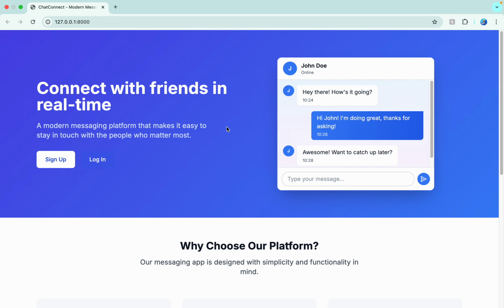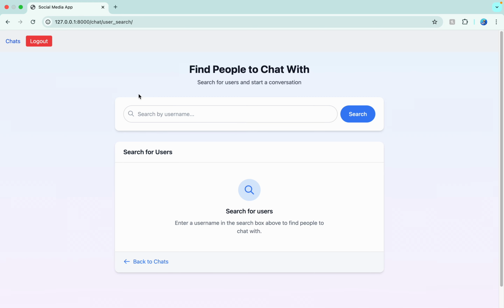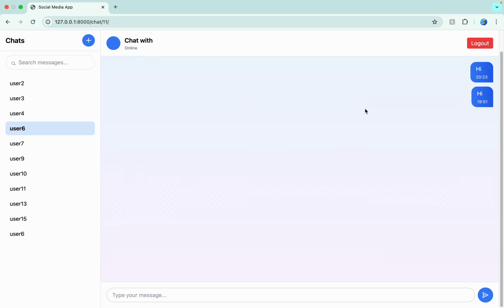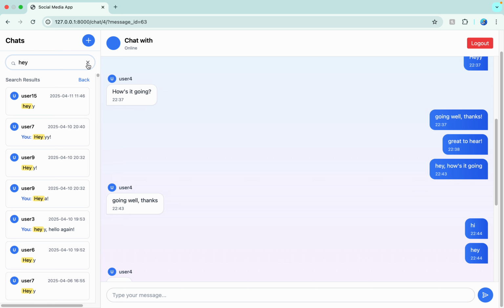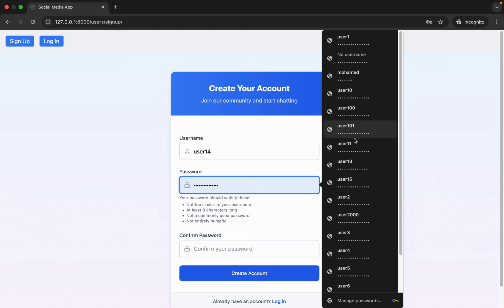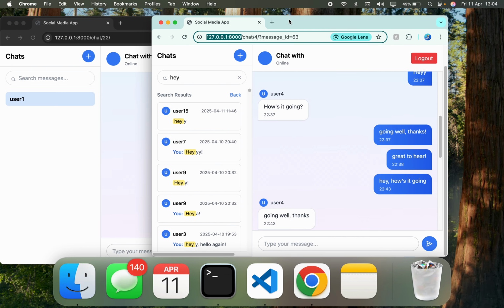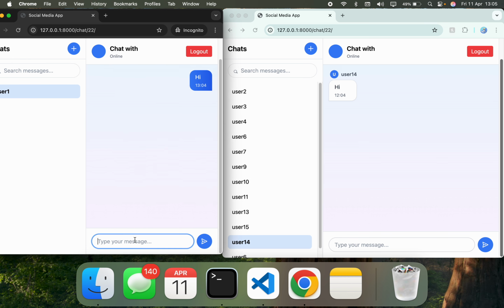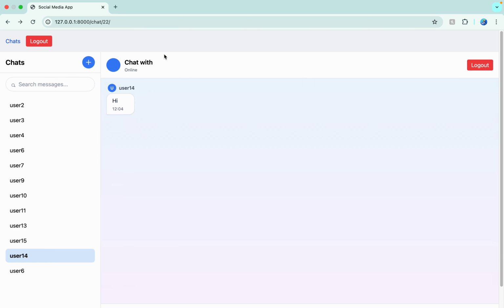Project Demo Video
Demo Video of Social Media Messaging App